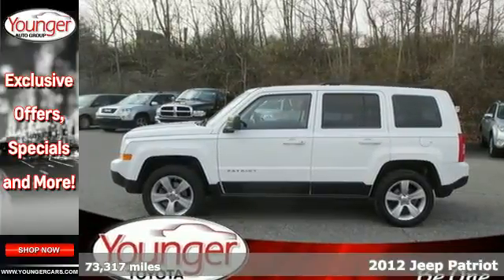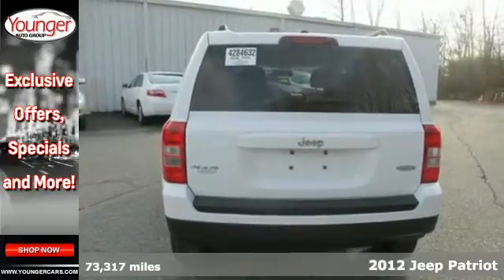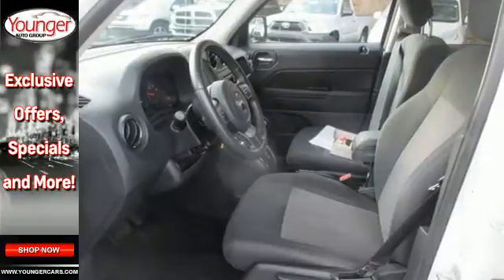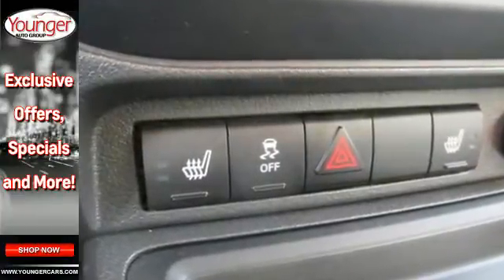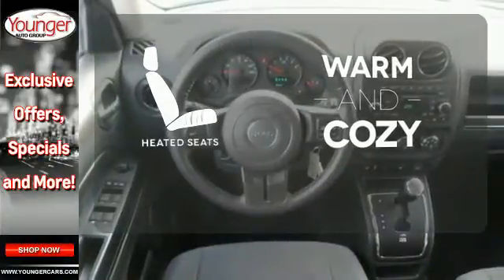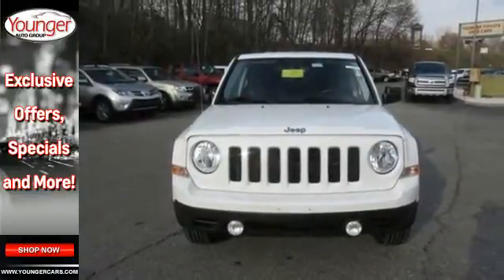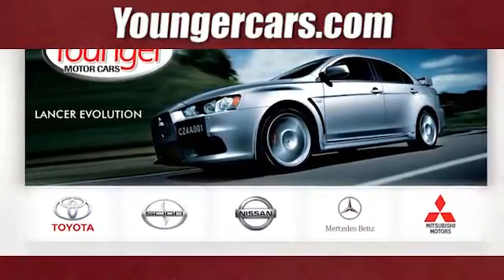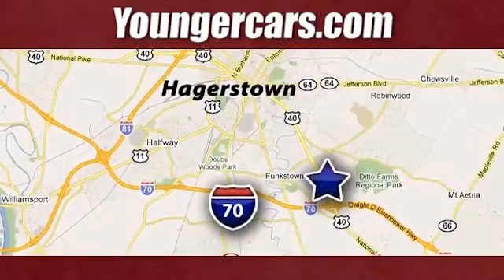Used 2012 Jeep Patriot Frederick-MD Hagerstown, MD #7467400 - SOLD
Year: 2012
Make: Jeep
Model: Patriot
Trim: Latitude
Engine: 4 Cyl. 2.4L
Transmission: Variable
Color: Bright White
Mileage: 73317
Stock #: 7467400
VIN: 1C4NJRFB2CD672140
Get a bargain on this 2012 Jeep Patriot Latitude before it's too late!*Get Your Money's Worth for this Jeep Patriot with These Options *Heated front seats, Four wheel drive, Variable intermittent windshield wipers, Touring Suspension, Tire pressure monitor warning lamp, Tilt steering column, Speed-sensitive auto pwr locks, Speed control, Solar control glass, Sliding sunvisors w/vanity mirrors.*Shop with Confidence *According to Carfax's history report: No Damage Reported, No Accidents Reported, 17 Service Records.*See What the Experts Say! *As reported by KBB.com: Porsche 911 enthusiasts have their Cayenne to bear/loathe/ignore (pick one or all); Jeep loyalists have their Patriot and Compass. No one, of course, suggested love of your off-road brand would be easy. Jeep's Patriot is the perfectly appropriate corporate response to a market (quickly) realizing that while gnarly SUVs might look the business, few in the consuming public are actually doing the business. In short, the public wants the outdoorsy look, but is rarely venturing off-road. For those users, car-based SUVs such as the 2012 Jeep Patriot are perfect, while for the Jeep loyalist this Patriot would more appropriately be labeled Traitor.*Visit Us Today *Come in for a quick visit at Younger Toyota Motorcars, 1935 Dual Highway, Hagerstown, MD 21740 to claim your Jeep Patriot!

Be One!

Address:
1945 Dual Highway